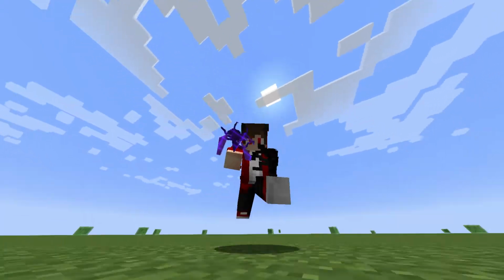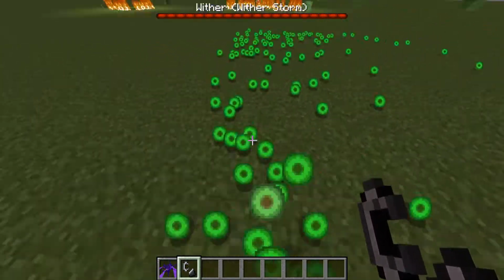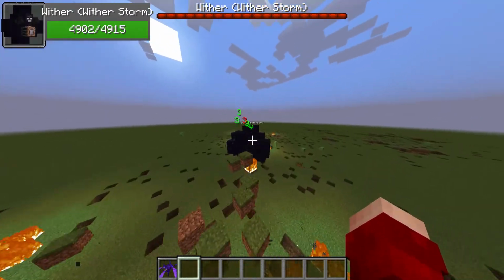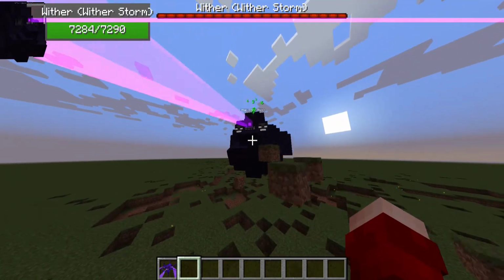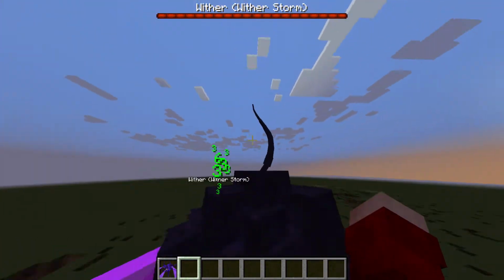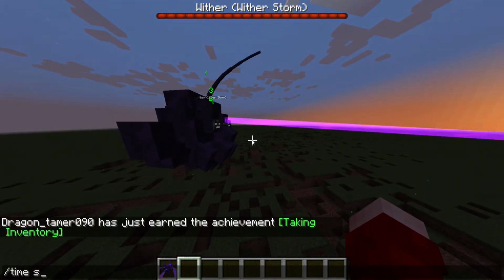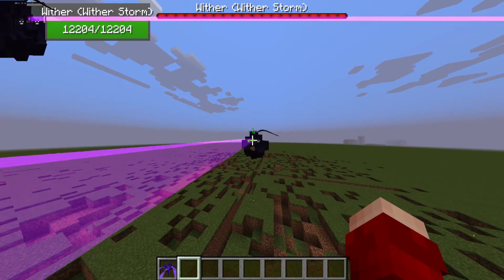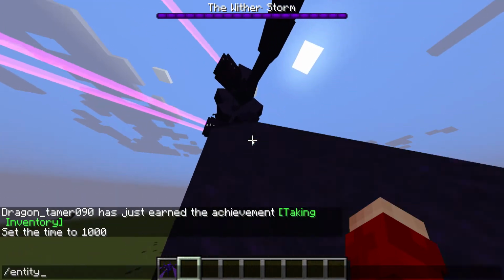Witherstorm Details /w EnderRainmatorYT